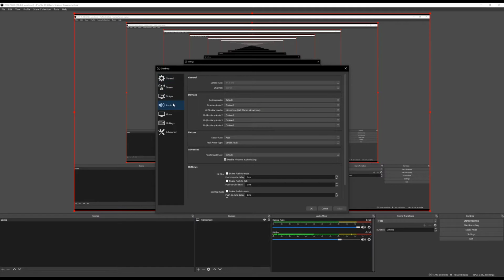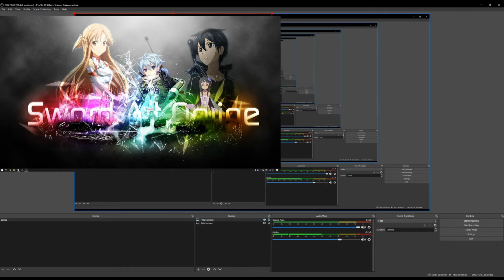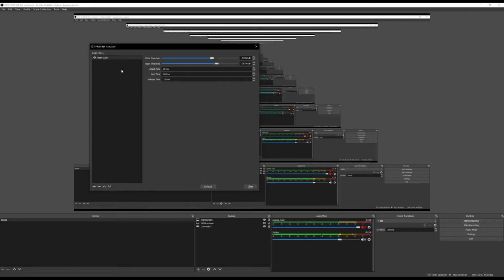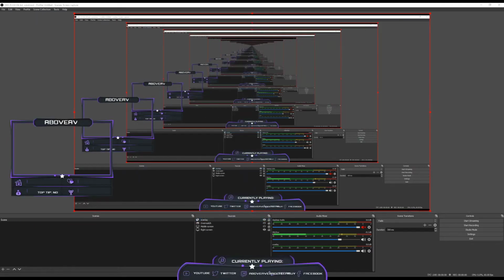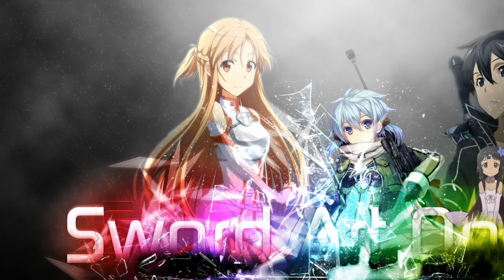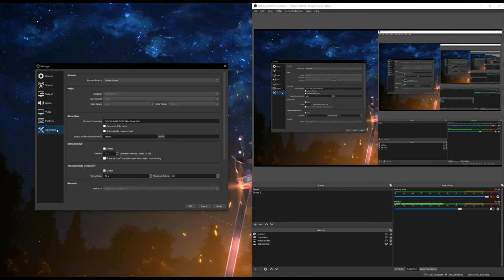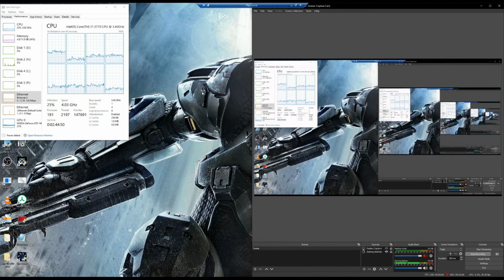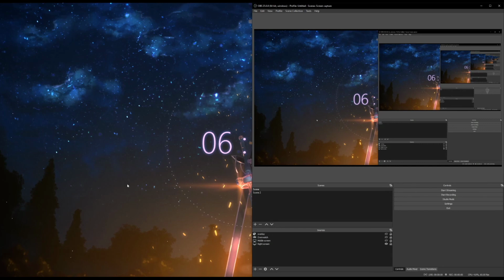OBS uncut Tutorial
I wanted to create an uncut tutorial for OBS. Basically start to stream step by step guild. Literally uncut, I run out of breath talking so much and stammer trying to think! Let me know if you would like me to drill down on something else OBS related!